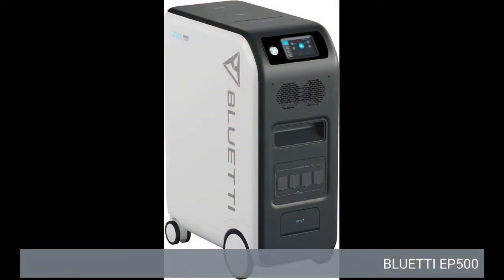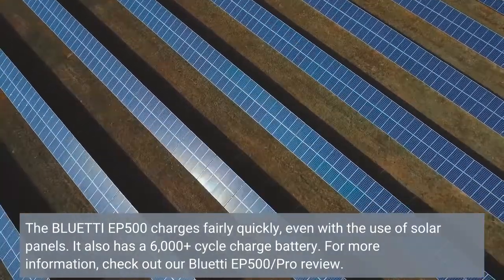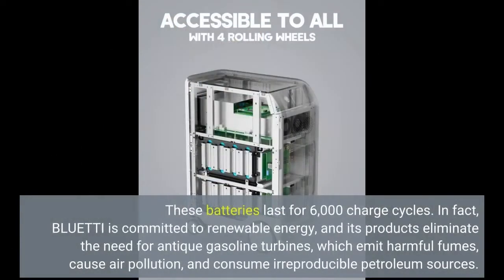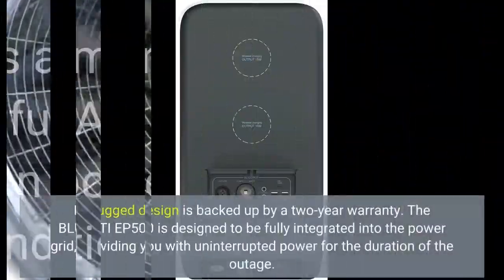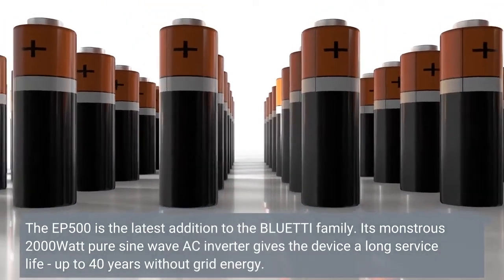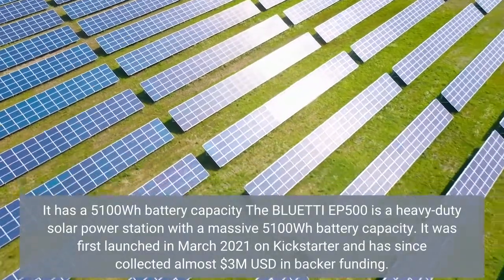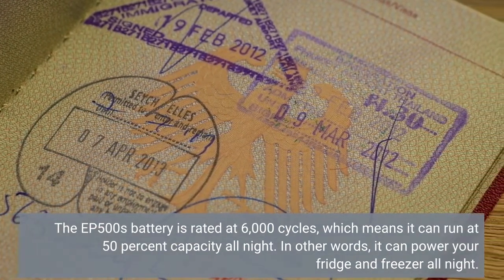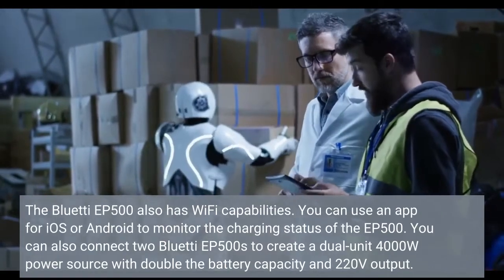BLUETTI EP500 Solar Power Station 5100Wh LiFePO4 Battery Backup 1200W MPPT Solar Generator Review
TO SEE PRICE

BLUETTI Solar Power Station EP500, 5100Wh LiFePO4 Battery Backup w/ 4 2000W AC Outlets (4800W Surge), UPS Battery Backup, 1200W MPPT Solar, Solar Generator for Emergency, Power Outage, Home Use